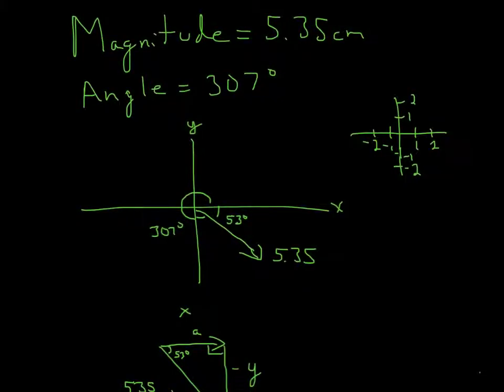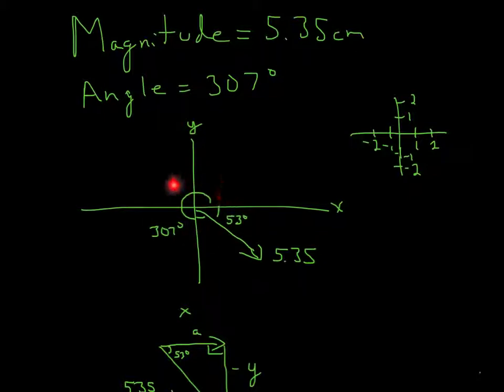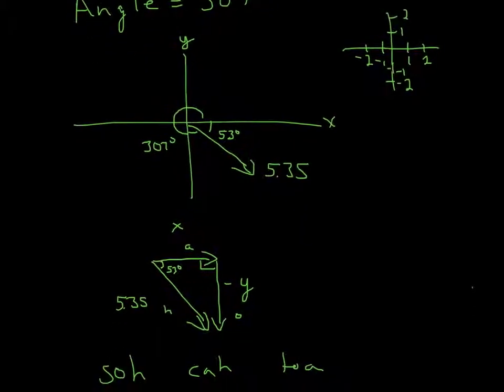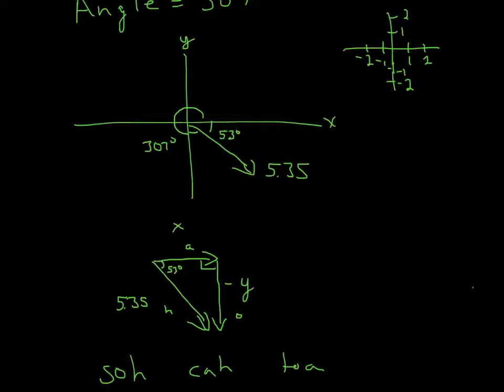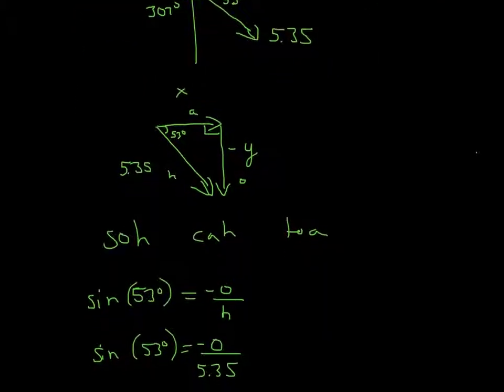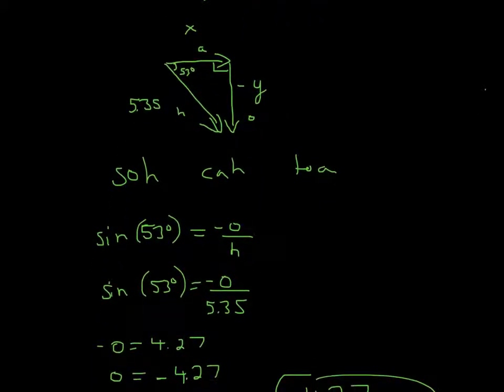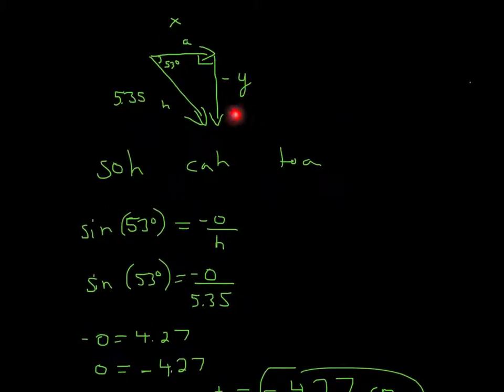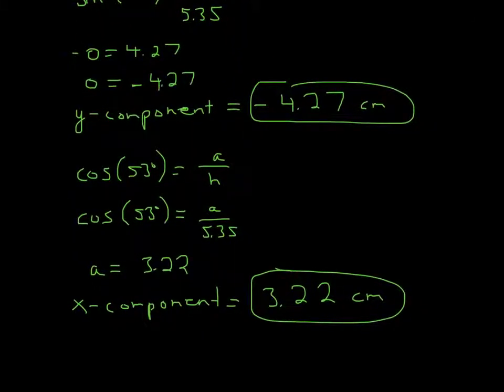Physics Vector Problem 3 x,y components